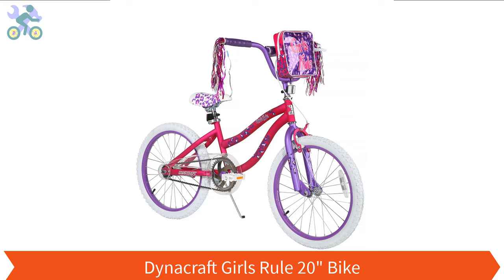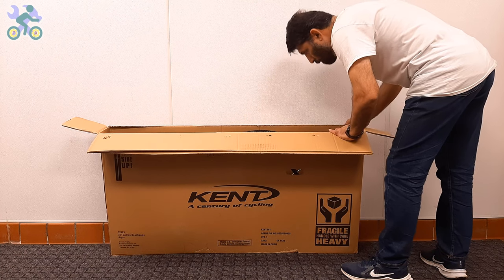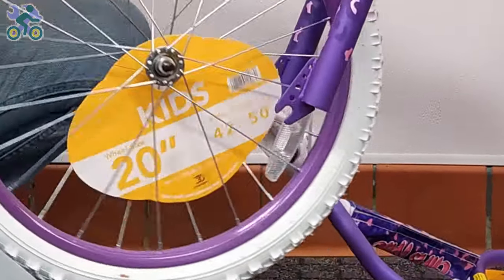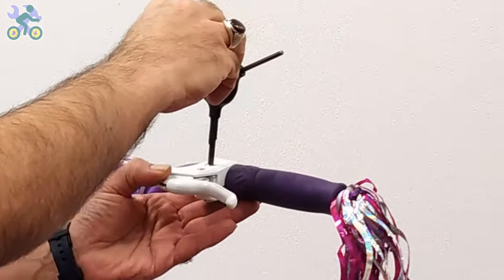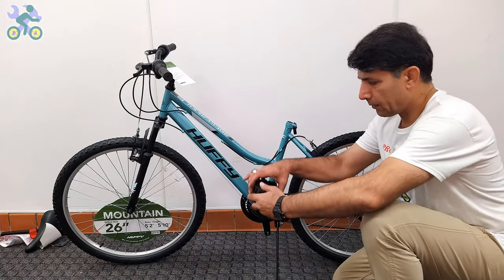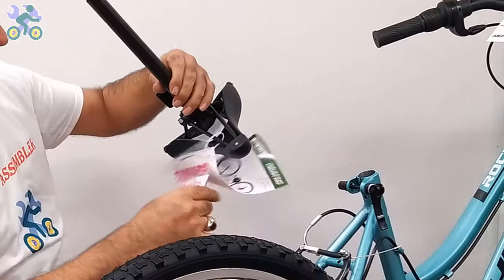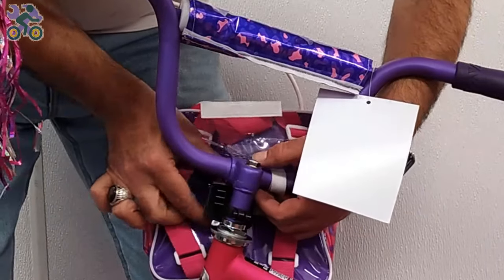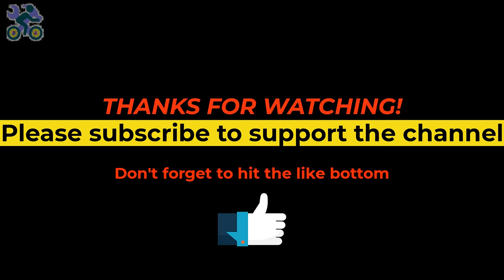How to assemble Dynacraft Girls Rule 20 inch Charmer Bike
Hey guys. At this video I will show you how to assemble Dynacraft Girls Rule 20 inch Bike step by step with more explanation .
 if you have any question let me know. you need these tools for assemble .wrenches 10,13,15 mm Allen wrench 4,5,6 mm and a Phillips screwdriver size #2 or medium .